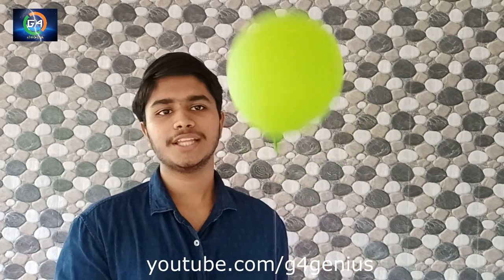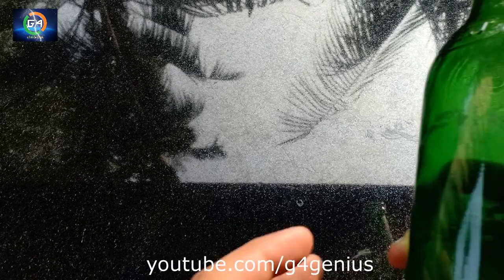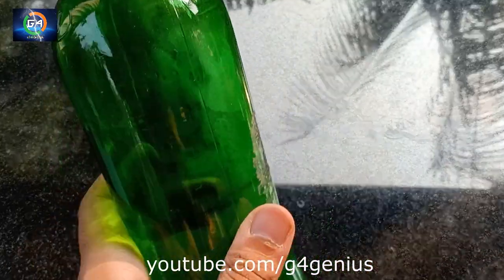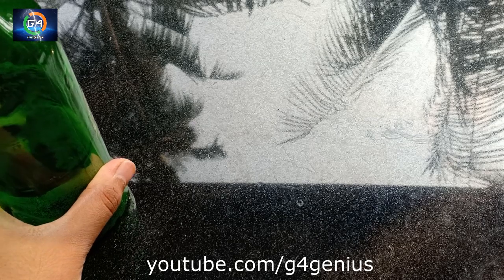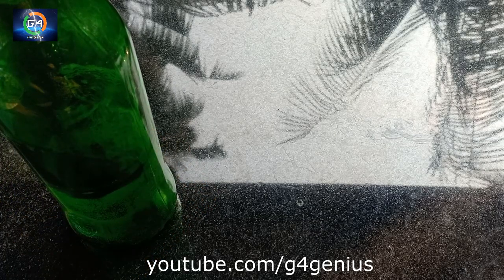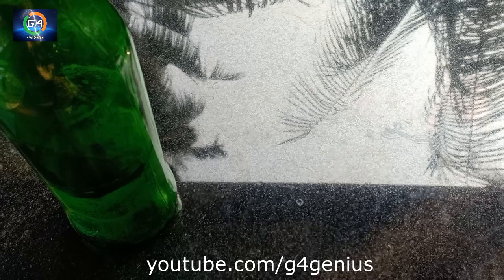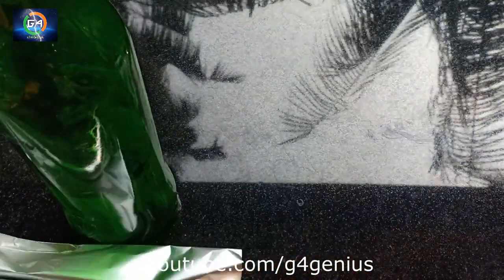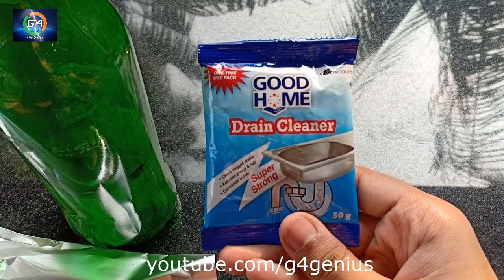How to make hydrogen balloon For Science Project | glentech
How to make hydrogen balloon For Science Project diy | Malayalam | glentech

In this video we will show you how to make a Hydrogen balloon with drain cleaner | Malayalam

you love watching my content then don't forget to